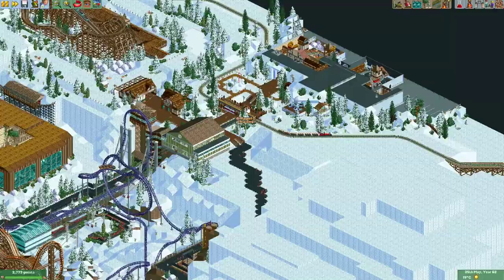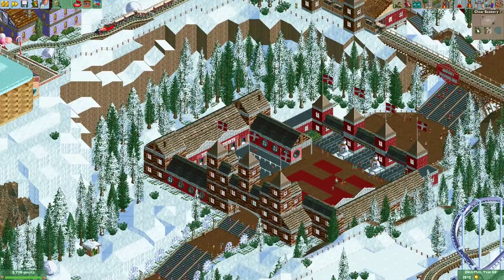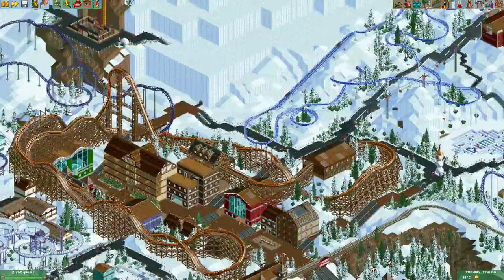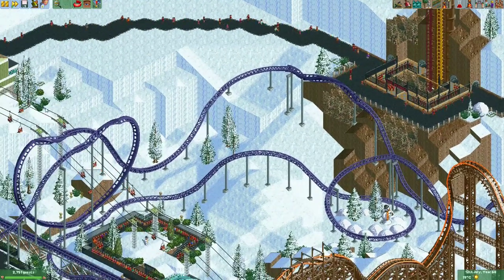Mount Deurklink Episode 31: Cliffs & Car Crashes!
Hey everyone! In this episode I will do some more work on cliffs, add some details, and I give Oli414 a special place in the park!